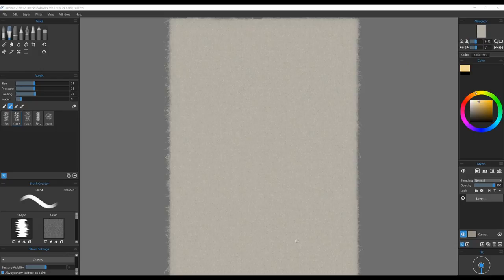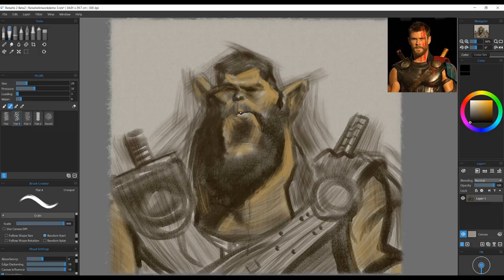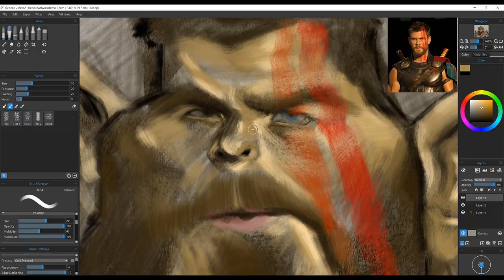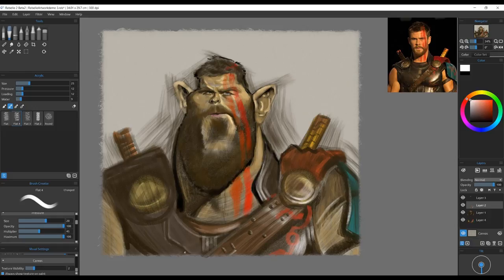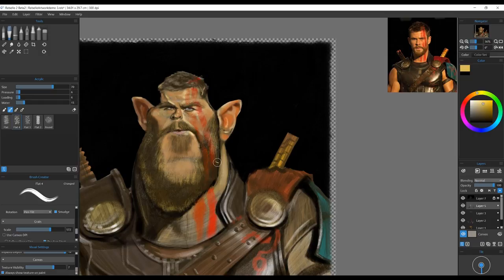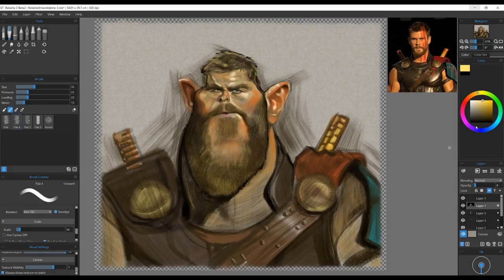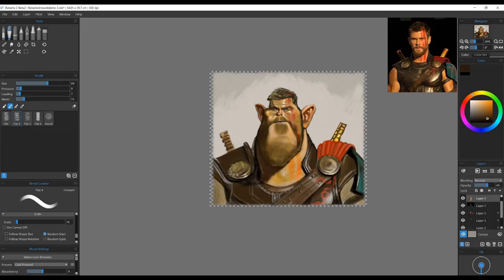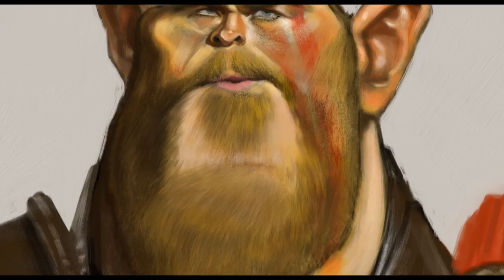Rebelle 3: Thor painting | Timelapse & Commentary by Manny Aveti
A caricature painting with artist's commentary about basic principles of this comedic art. Created by Manny Aveti in Rebelle 3.

Manny Aveti has been a Live Caricature Artist since 2000. It's his passion and something his wife and he travel all over the US doing. He won dozens of awards, including the "Silver Nosey" in 2015 and the coveted "Golden Nosey" for "Caricaturist of the Year" in 2017 at the annual International Society of Caricature Artists ( ISCA ) convention.